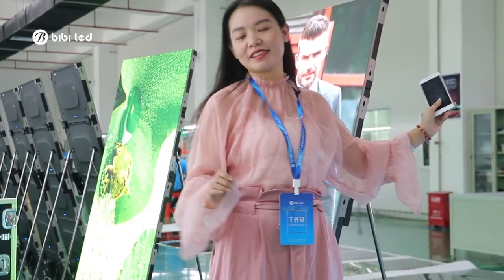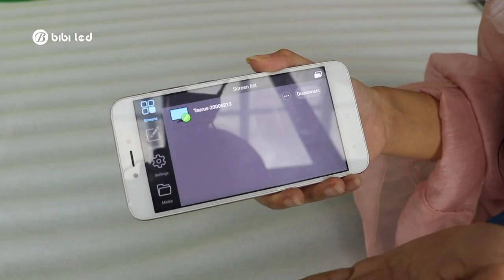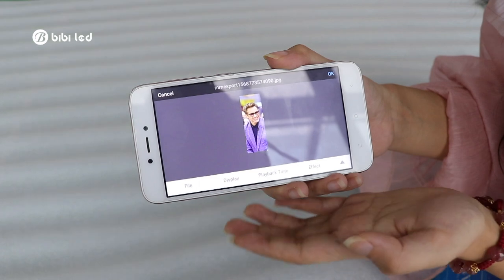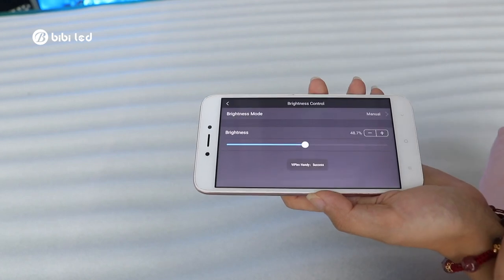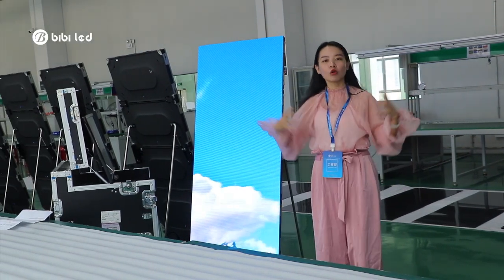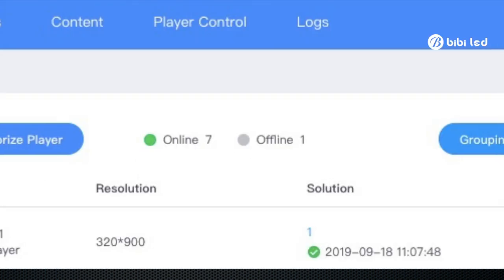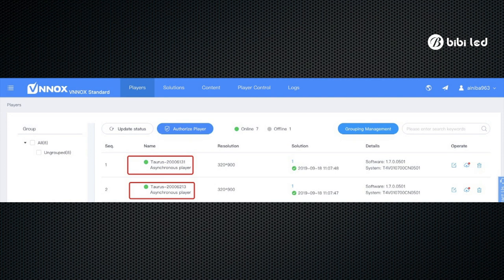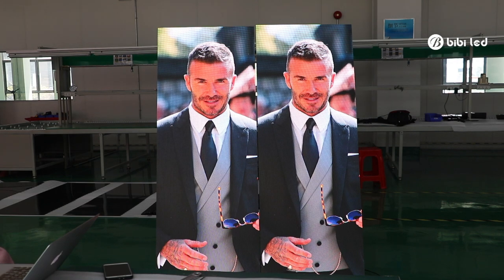How to operate the poster LED display by computer and mobile phone--BIBILED